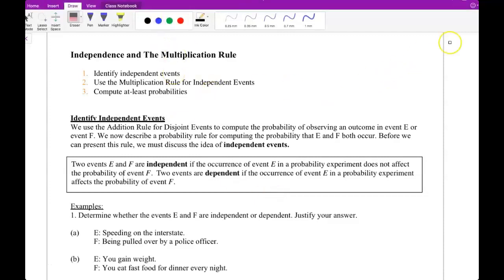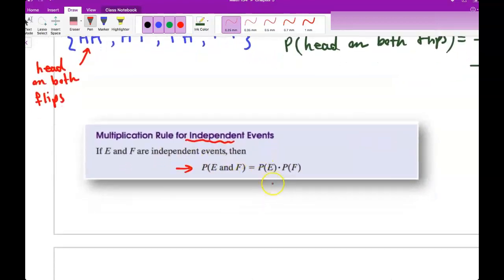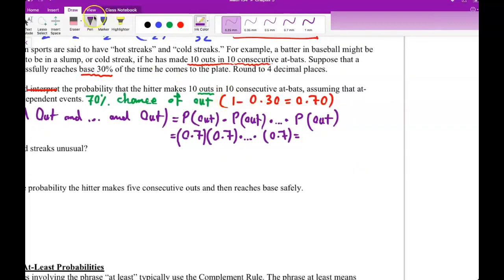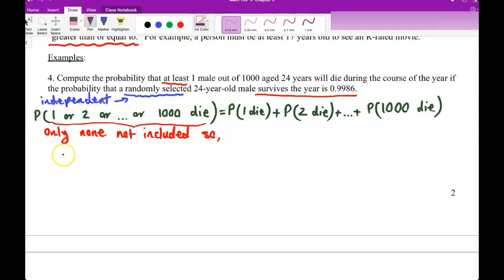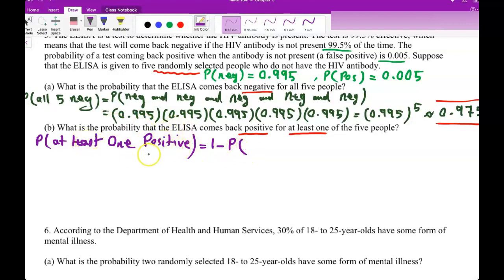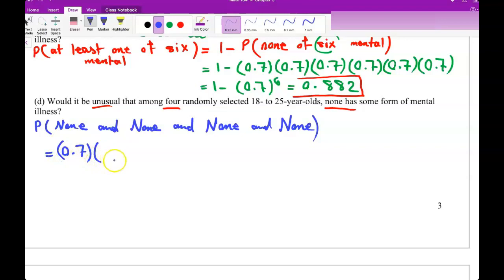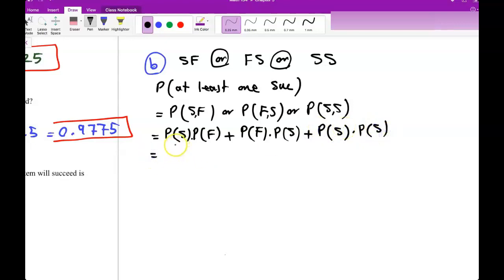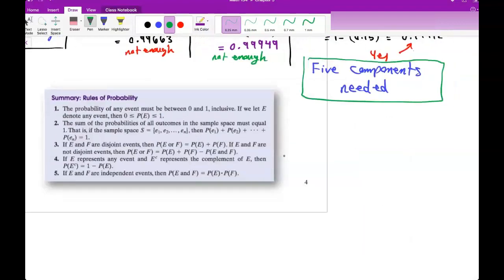Statistics – Chapter 4 (Part 3)